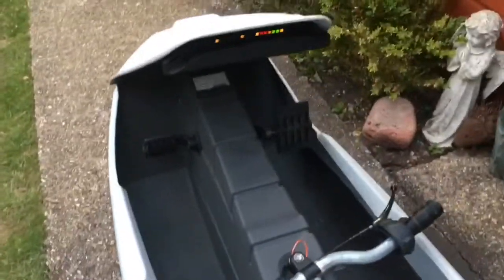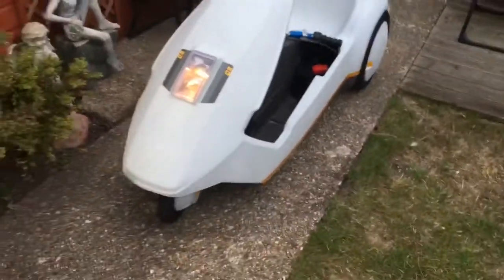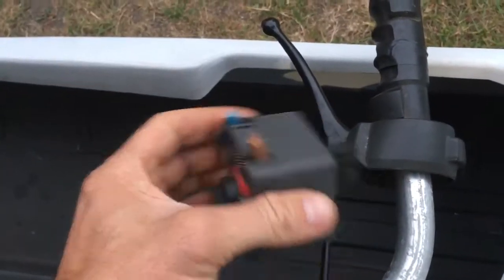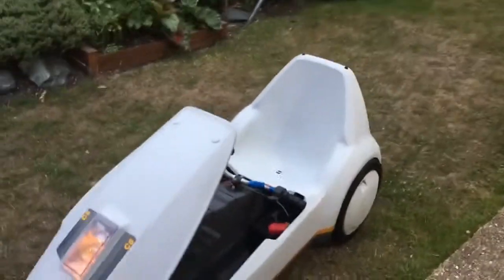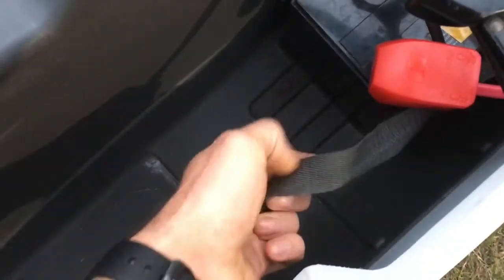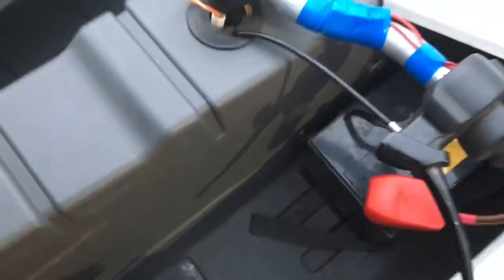Video 2 - Sinclair C5 - Carl Giles OBE - now completed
Video 2
Hi all, the Giles C5 is done and now drivable :)

The owner wanted it on the road this year and then next year,  it could go under full restoration and include a body off and powder coated grey/black chassis.

I repaired the electrics, including the  G Wells ULA chip conversion , new brakes, motor/gearbox and bearing service and replacement.

Thankyou